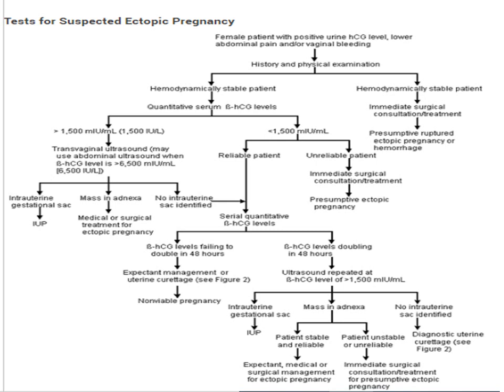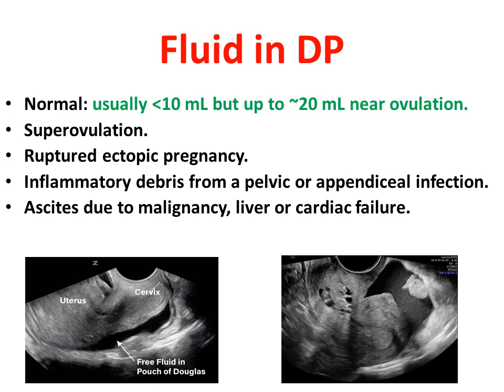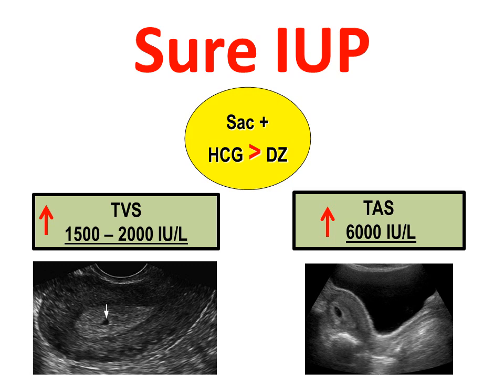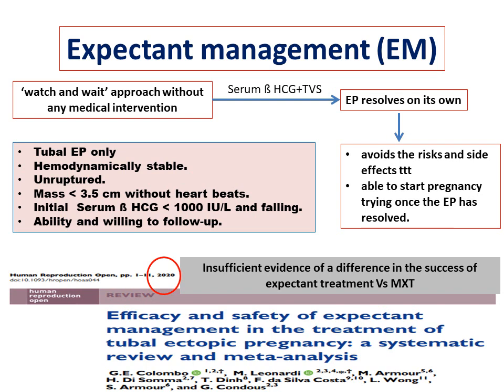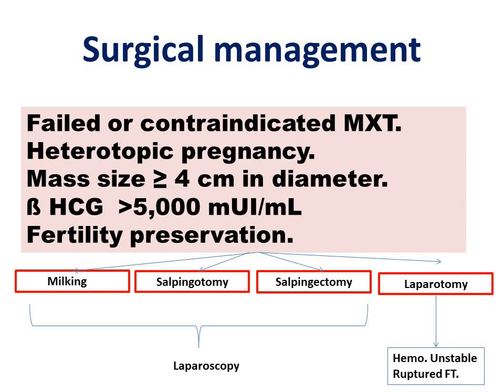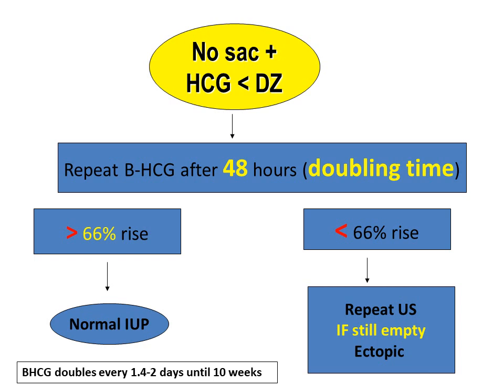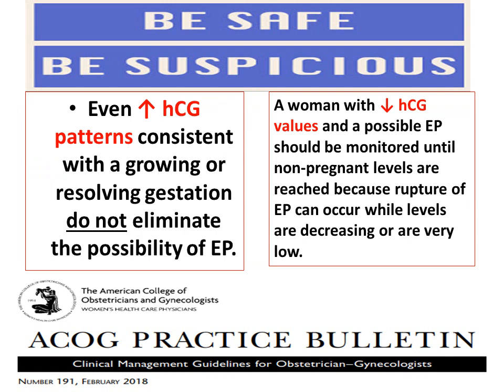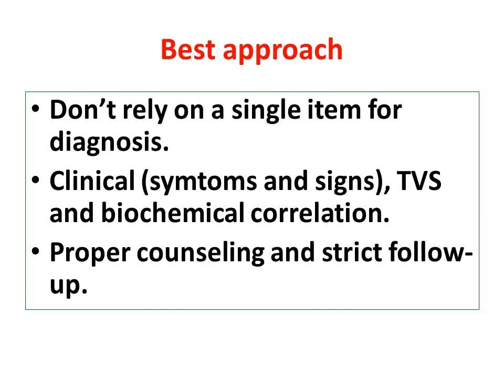Discriminatory Zone (level) better understanding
Step by step description of the Discriminatory Zone (level)